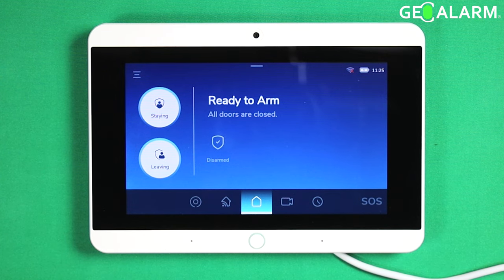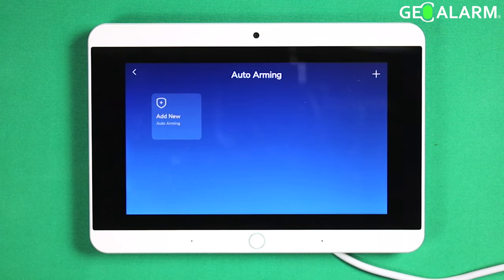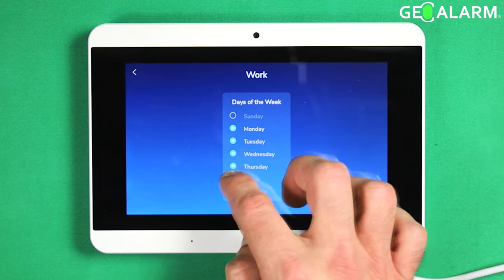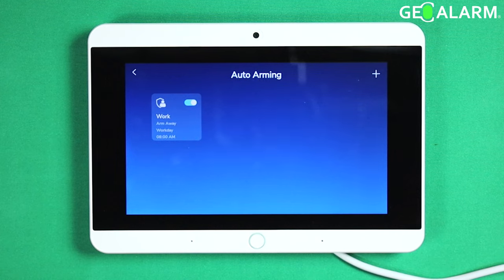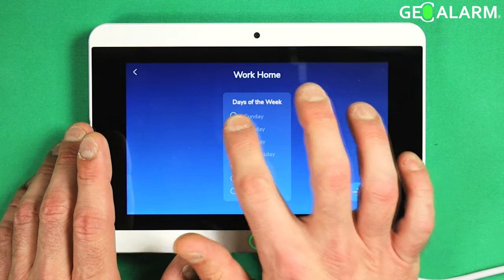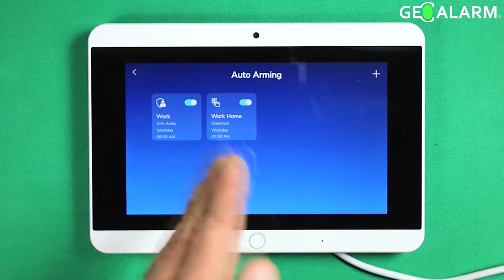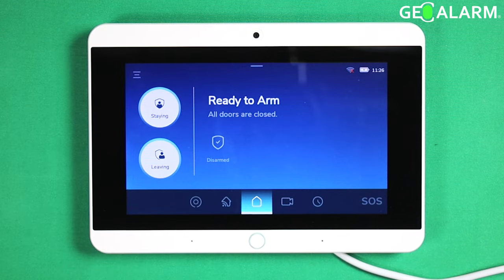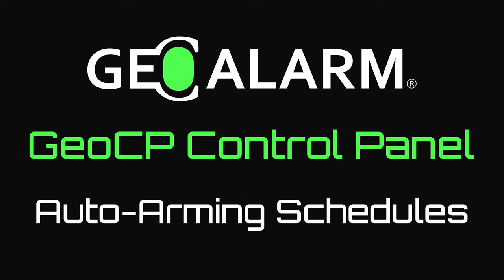GeoAlarm Control Panel: GeoCP Auto-Arming Schedules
Today, we are thrilled to introduce you to the groundbreaking "Auto-Arming Schedules" feature, designed to elevate your monitoring experience to a whole new level of convenience and efficiency.

With GeoCP's Auto-Arming Schedules, you can now automate the arming and disarming of your sensors based on predefined schedules. No more manual adjustments or worries about forgetting to arm your system at the right time. This powerful feature allows you to create customized schedules that align with your operational needs, making your sensor network responsive and proactive without constant human intervention.

Whether you require different monitoring intensities during business hours, after-hours, or specific days of the week, the Auto-Arming Schedules feature grants you full control. From environmental monitoring to security applications, this capability ensures your sensors are always active when you need them, while saving energy and reducing false alarms during inactive periods.